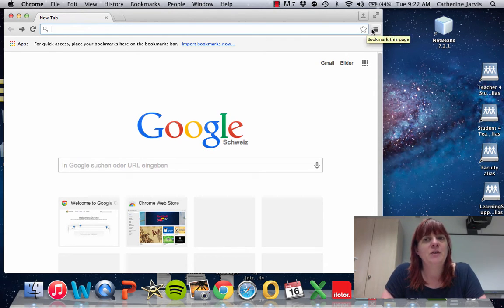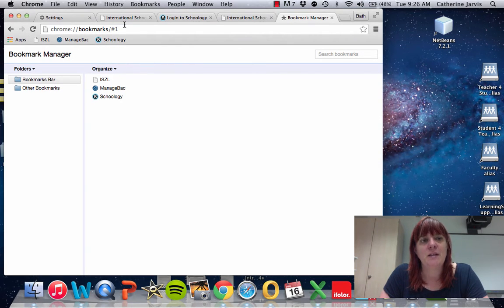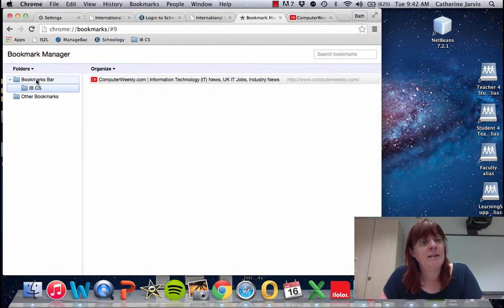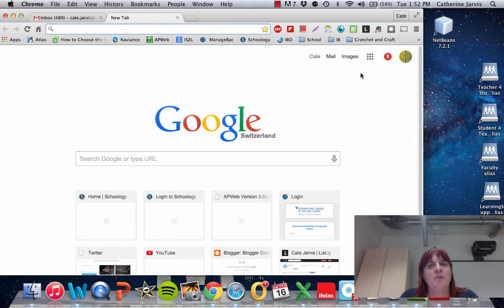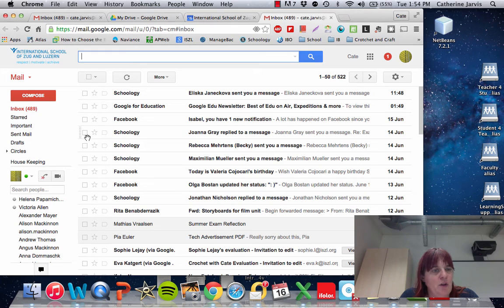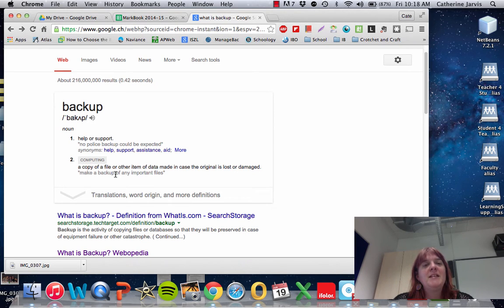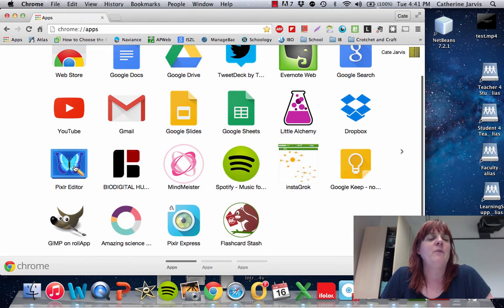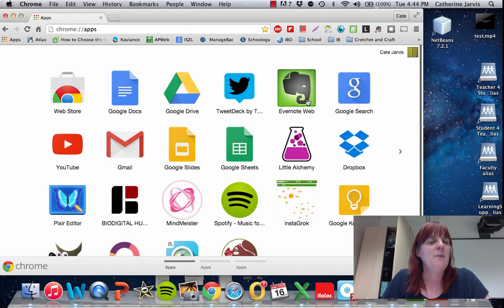Customising Chrome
Organising your working environment, Adding apps and Thinking about backing up!